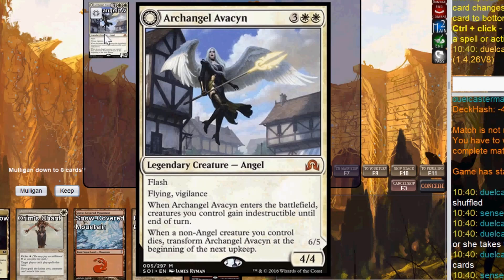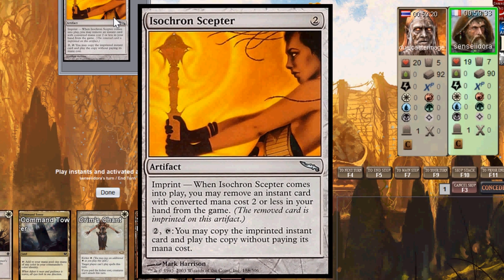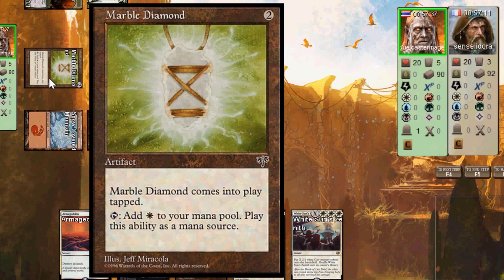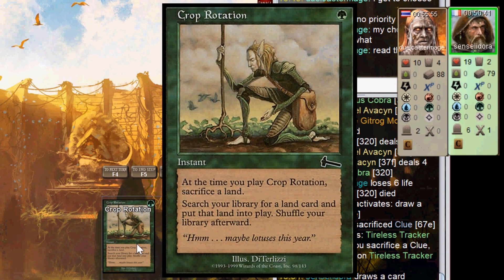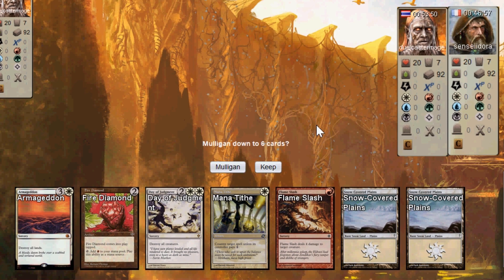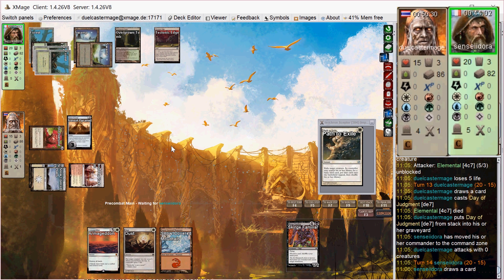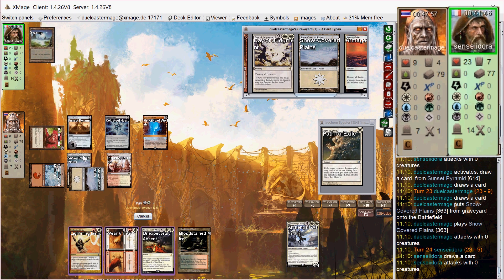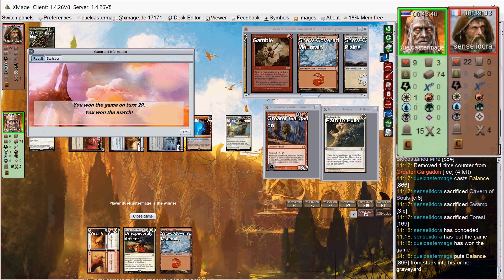Archangel Avacyn vs. The Gitrog Monster | Duel Commander Match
►Be informed when new videos come out!

Tyler from Duelcastermage.com piloting Archangel Avacyn against The Gitrog Monster in a Duel Commander (French EDH) match.

RW Draw-Go? Isn't that an oxymoron!? No way José! It IS possible to be competitive in Duel Commander with RW in a non-aggro shell. Just gotta abuse the hell out of busted cards like Balance and Armageddon :D

If you like the video, please support more content creation by liking it, commenting, subscribing to our channel, and/or contributing to our Patreon! (link above) Your support helps us keep making content for this under-served format! :)